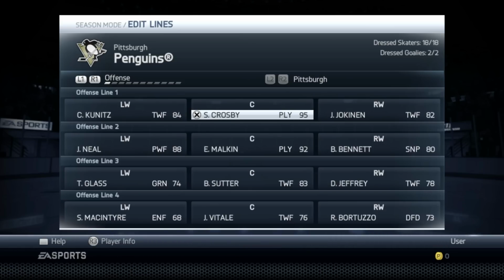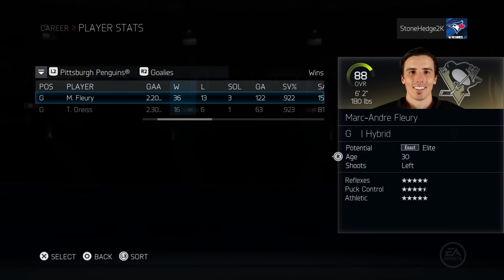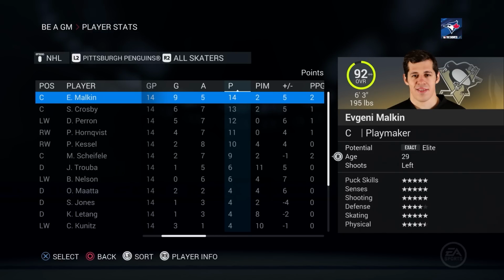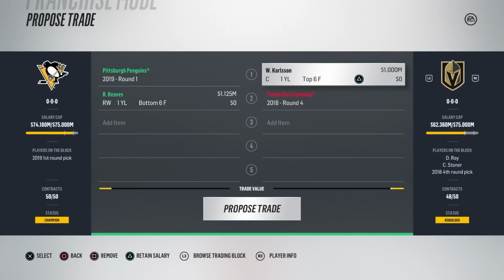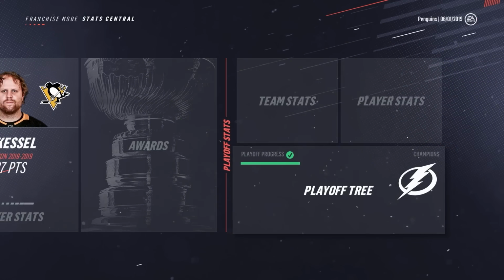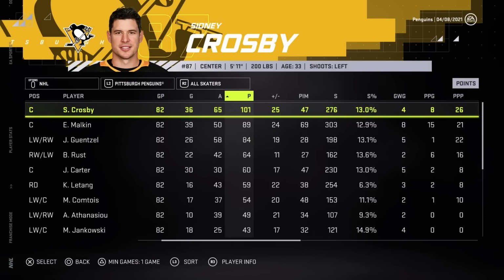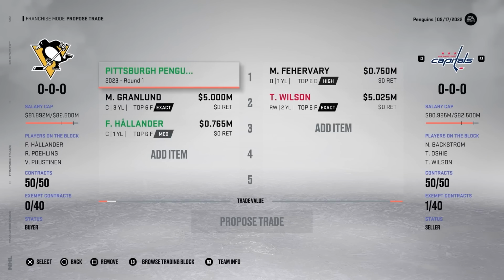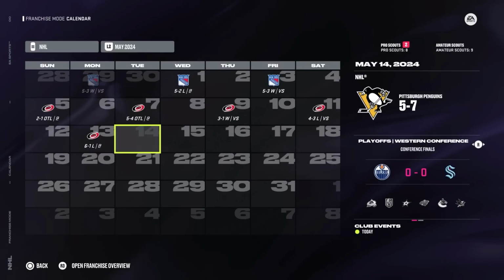I Rebuilt The Pittsburgh Penguins From NHL 14 To NHL 24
The Pittsburgh Penguins have been a dominate team over the past decade. Today, I am rebuilding every Penguins team from NHL 14 to NHL 24.

Shoutout to MasterBucks for the Inspiration: @TheMasterBucks

▸ SECOND CHANNEL: @PuckDrop